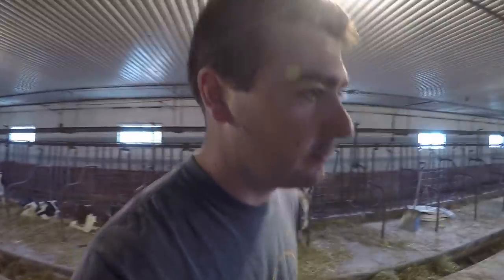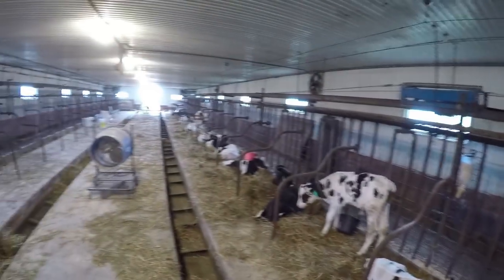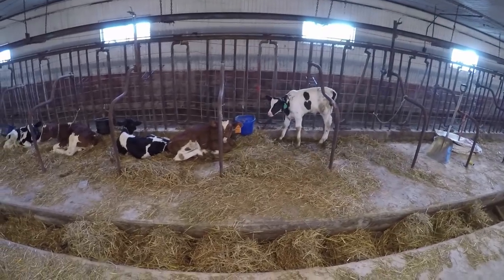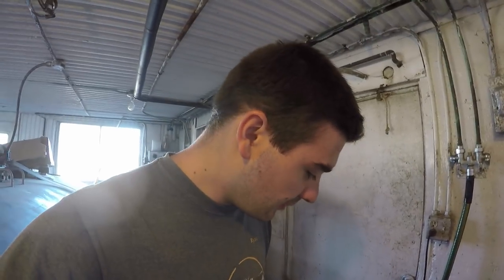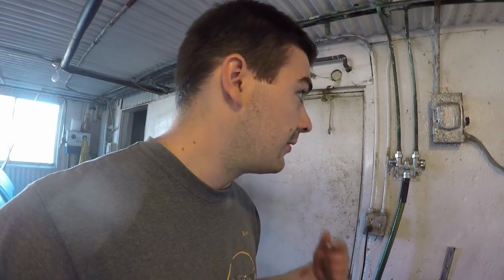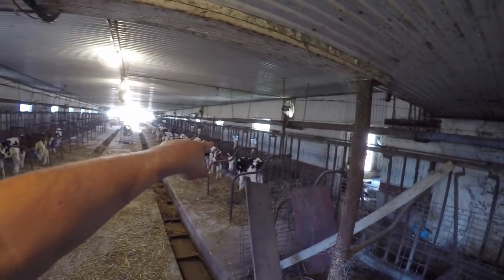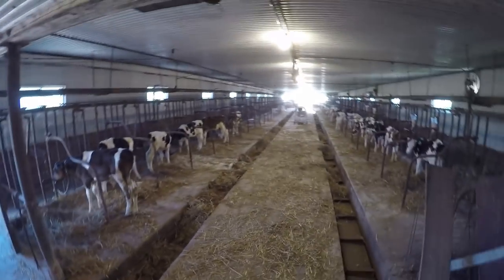Raising Bottle Calves!